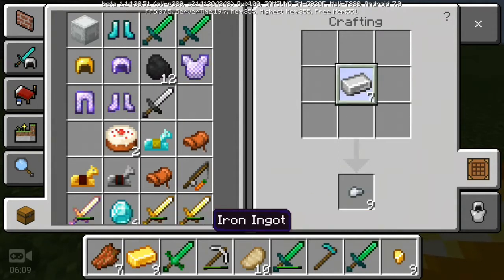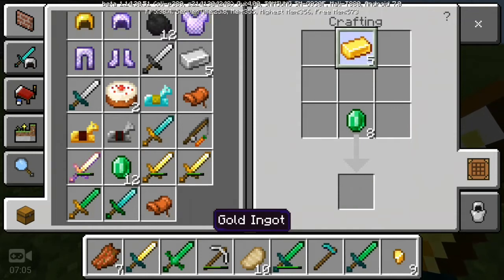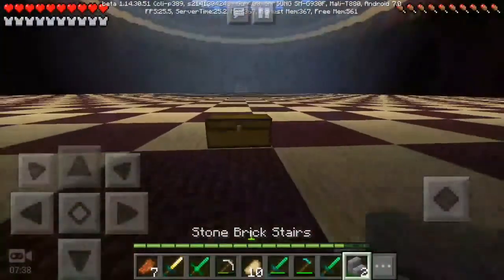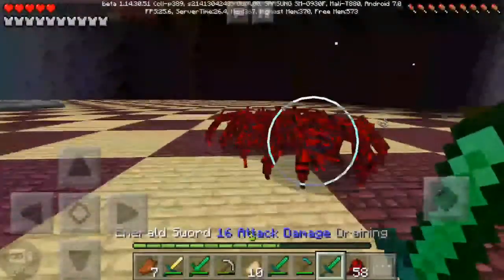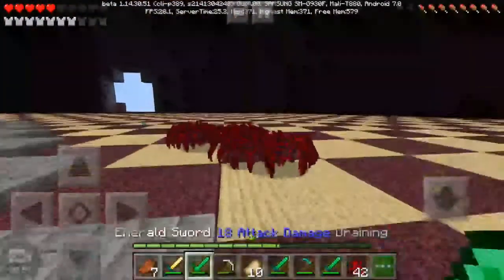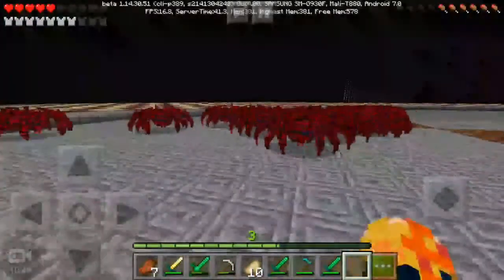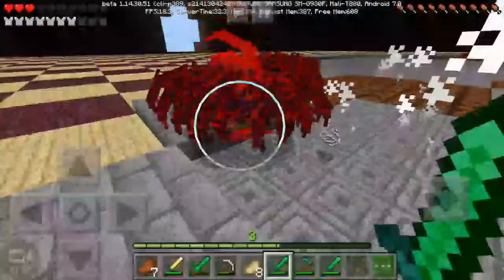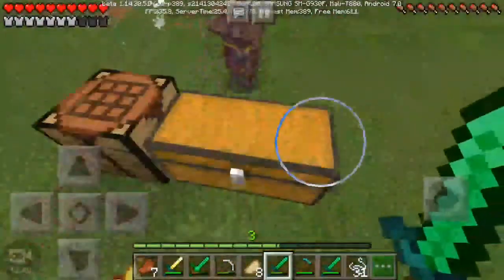Lucky block Challenge games Glowing obsidian Spider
I had to copy pat sorry

What is lolducky

Lolducky is a fun gaming channel for kids above 13+That has awesome content such as minecraft roblox and more so sub and hit the bell to never miss a video have a duckyday and stay foxsome